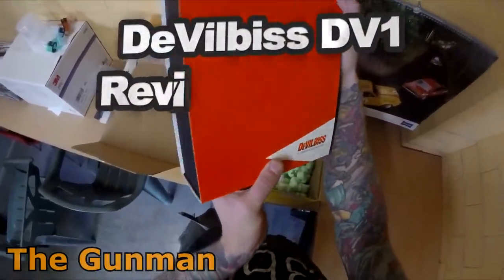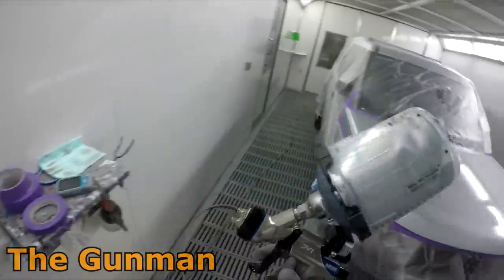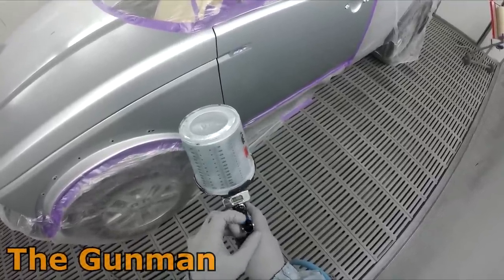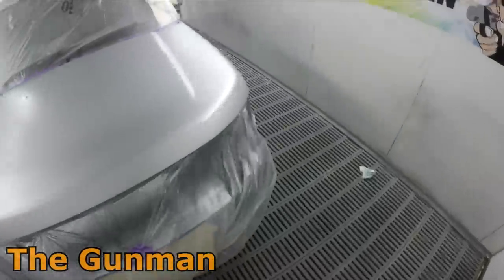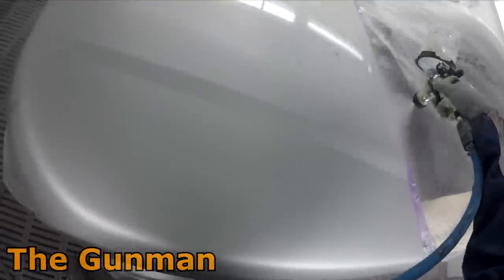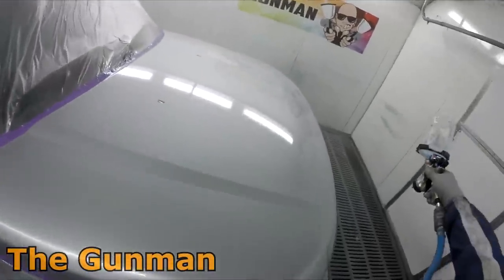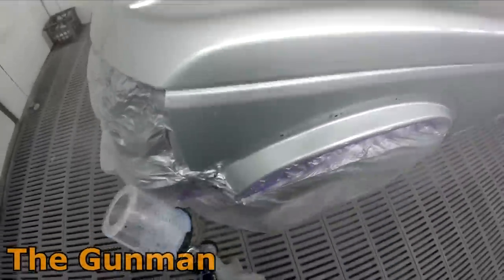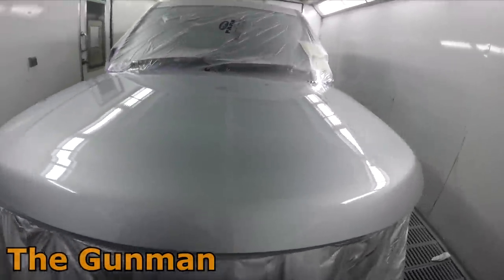DeVilbiss DV1 Review & Demo